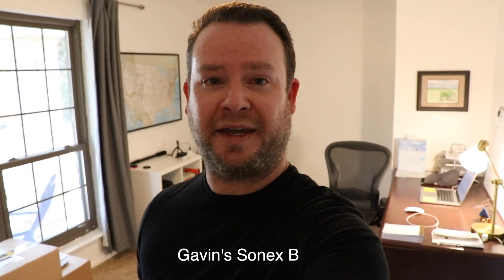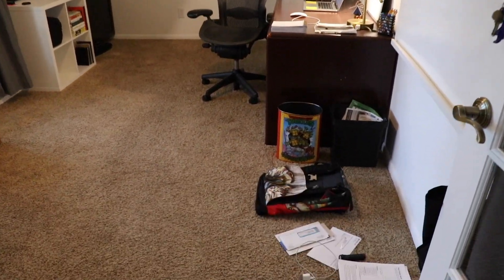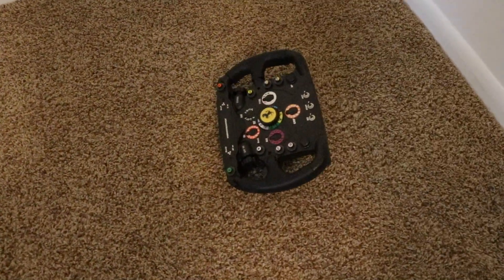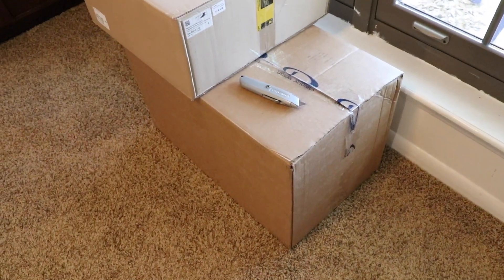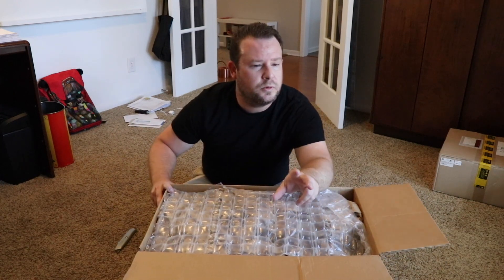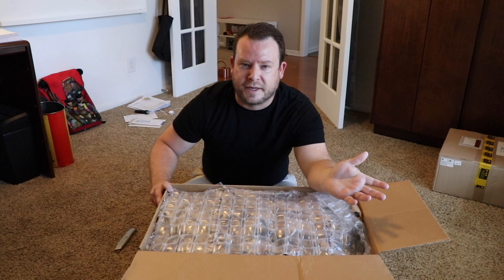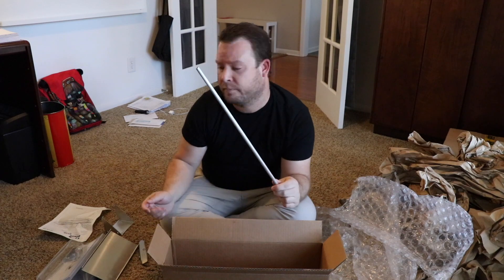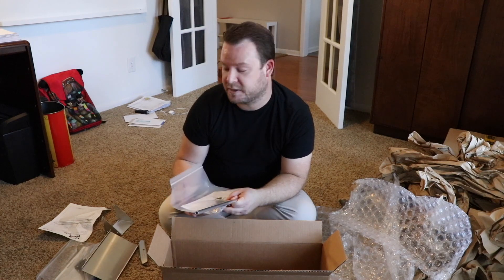Dynon Auto Pilot Mounting Kit Unboxing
Today I unbox the kit I ordered from Dynon with the Autopilot Servo mounting brackets.